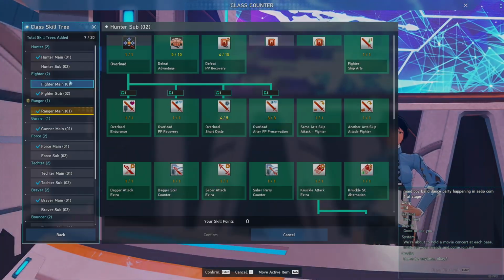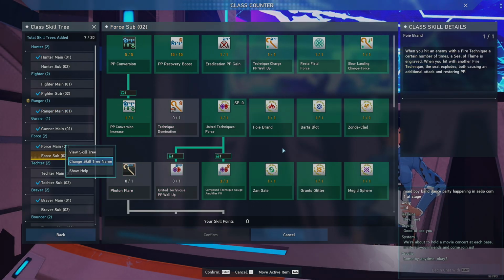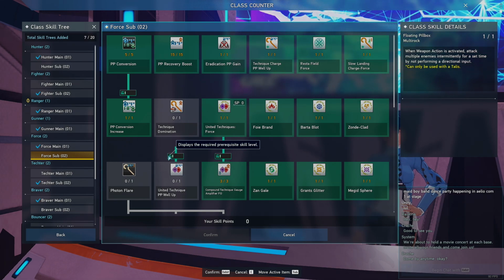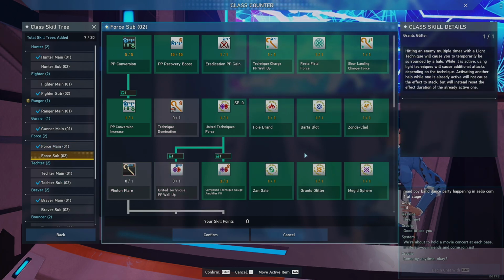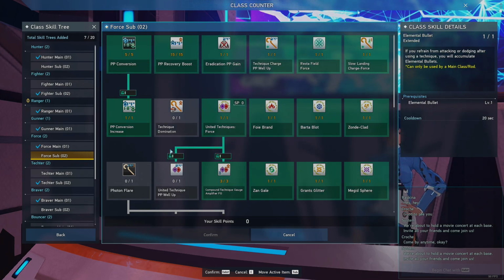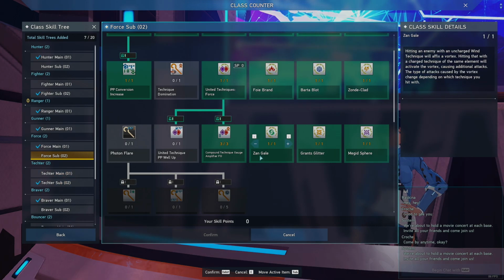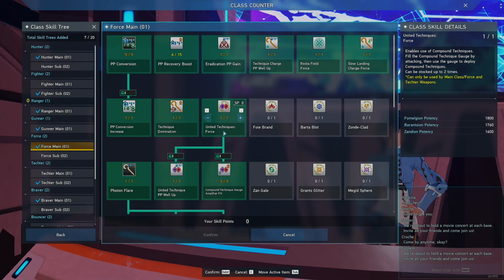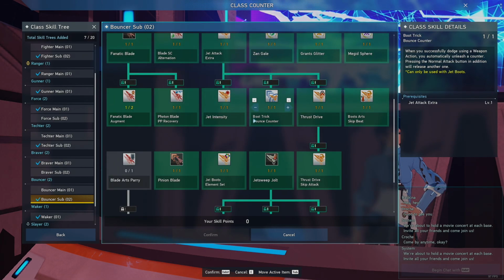[PSO2:NGS] Spend your skill points the smart way. Force/Techter example.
With the update to allow you to switch skills infinitely. You have the ability to learn & unlearn skills and fix your tree's! Here's an example showing you what you can do.